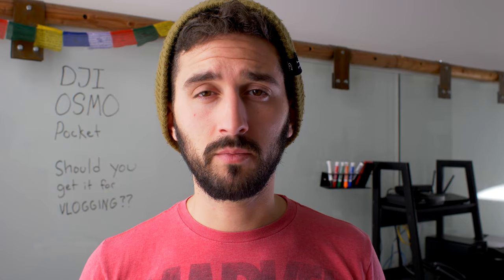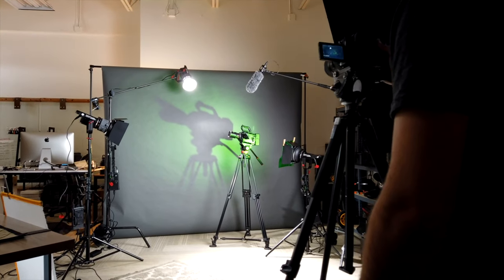Best Camera for Vlogging 2019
My In-depth Review of the DJI OSMO Pocket Camera and why it is my new favorite camera for vlogging.

In this video I go over all my favorite features of this camera, compare it to my other cameras, the Panasonic GH5 and iPhone XS Max, and show you why I think you should get the OSMO pocket whether you are just getting into vlogging or looking for better options.

Use this link to buy one if you want a quick, easy, and cheap camera to get your vlogging game started.
(We do get a little kickback from DJI, at no extra cost to you, so it keeps us making more videos like this for you!)